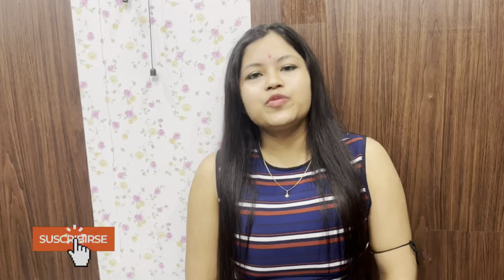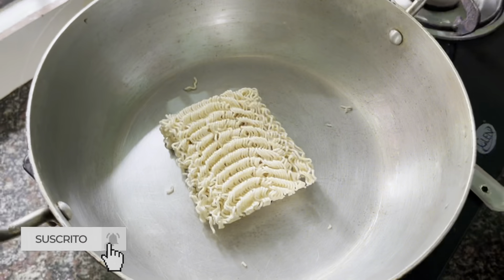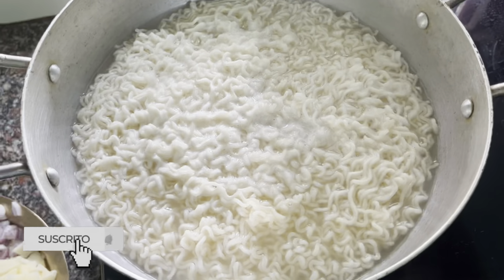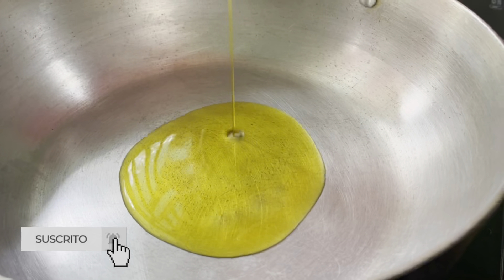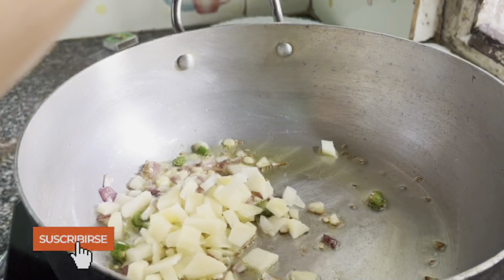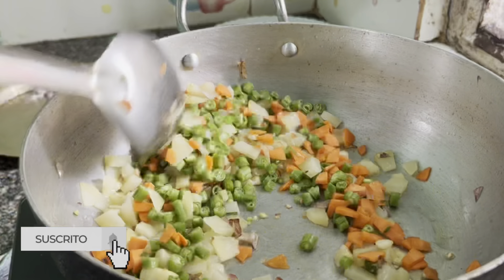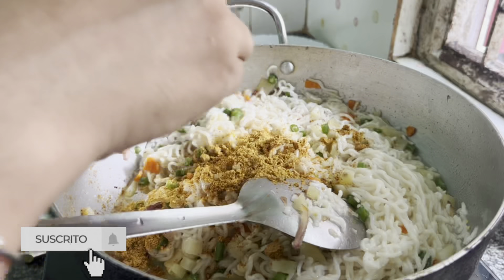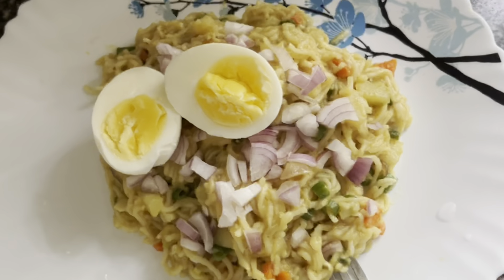Best Masala Maggi Recipe-Perfect Maggi Recipe…ghorote bonuwa simple and tasty Maggi